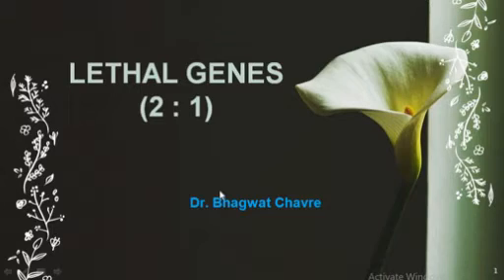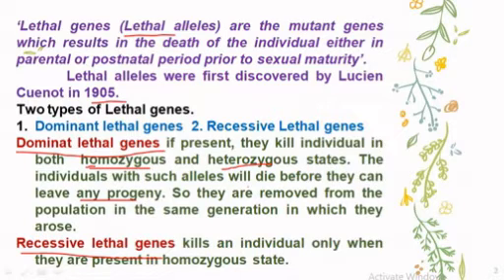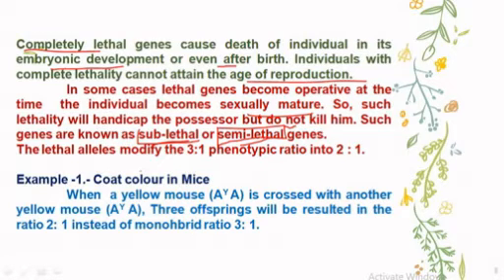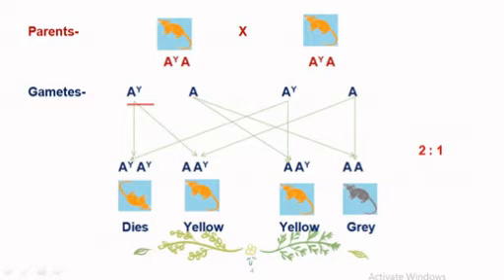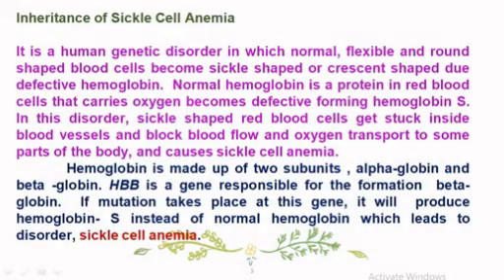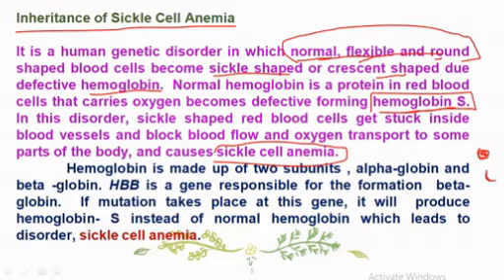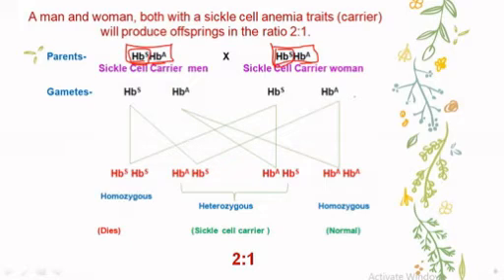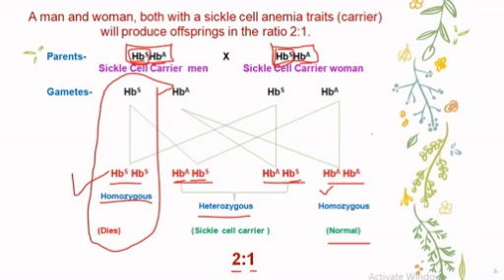Lethal genes (2:1)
Lethal genes is a very important phenomenon of genetics in which an organism containing lethal genes will die before birth, after birth and before attaining the age of reproduction. In this video lethal genes are described with its definition, concept and examples of coat colour in mice and Sickle cell anemia in Man.